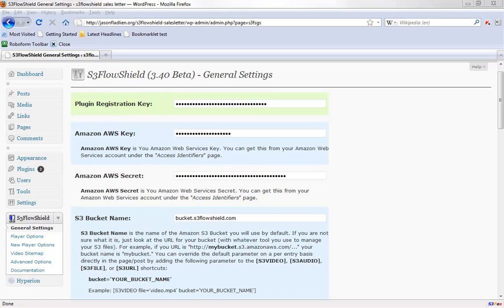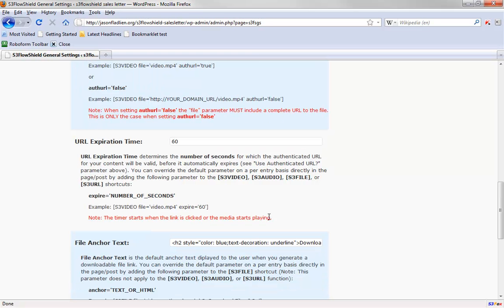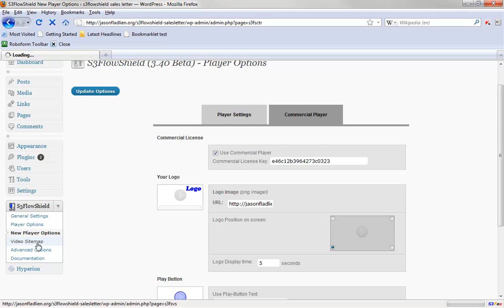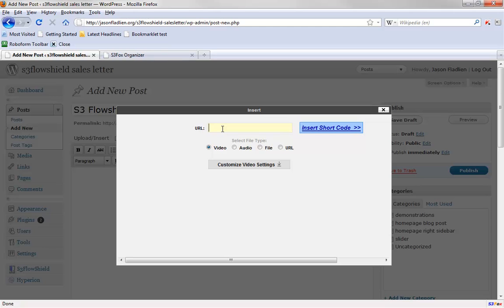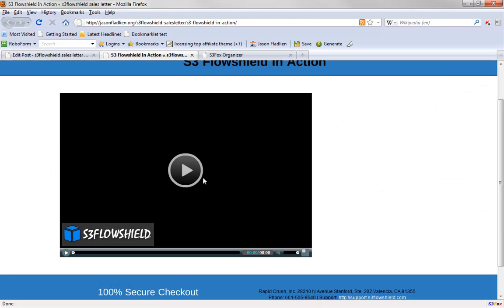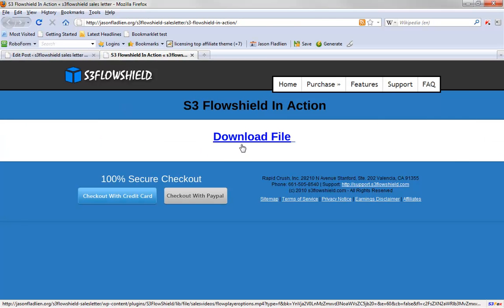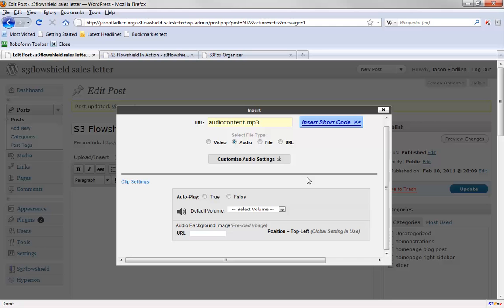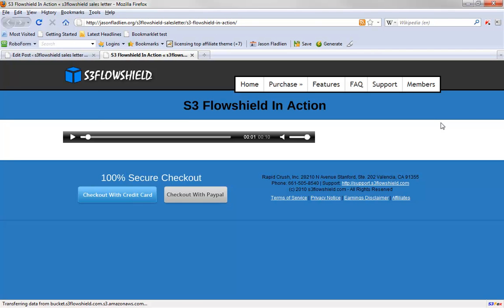S3 flowshield - ultimate protection for your s3 files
Watch how easy it is to create secure links from your amazon s3 account to reduce your bandwidth from unscrupulous sharing and also from people passing around your paid digital content.